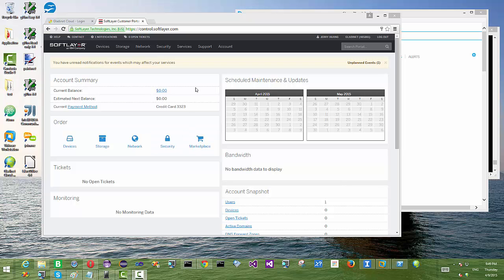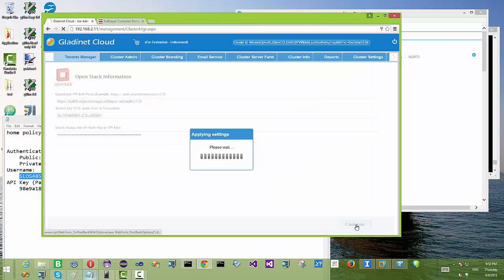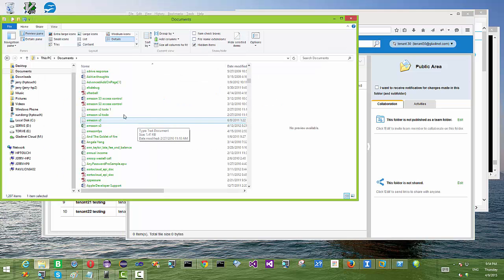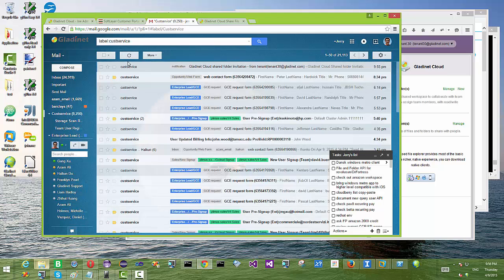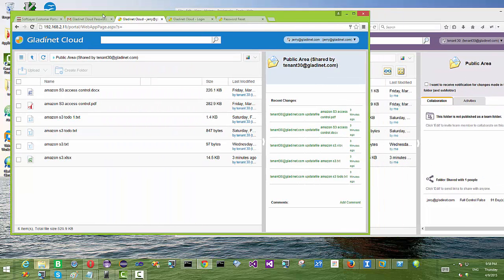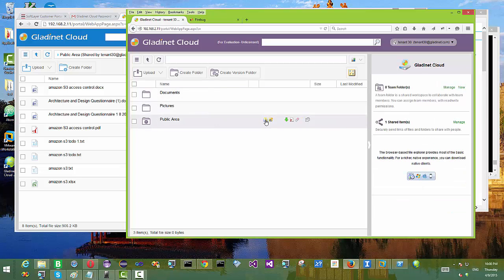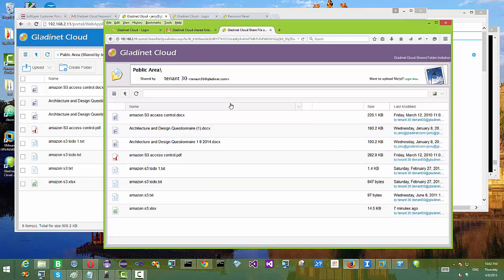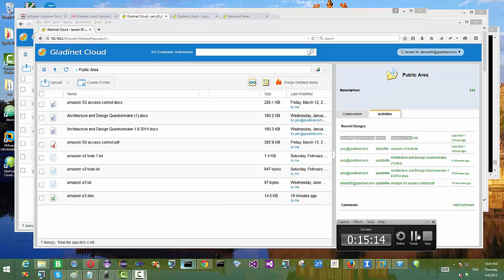SoftLayer Online File Sharing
This video demonstrates online file sharing using IBM SoftLayer Object Storage as the backing storage.
The front end is Gladinet Cloud Enterprise, providing PC, Mac, mobile and web browser access to the online storage, which is based on SoftLayer Object Storage. The Gladinet layer also provide version control for the shared folder.
After the SoftLayer Object Storage and the Gladinet Cloud Enterprise is setup, the end user can share files and folders over Internet. They can do online file sharing and collaboration from different kind of devices, including PC, Mac, mobile devices and web browsers